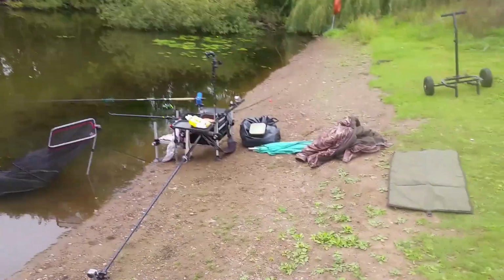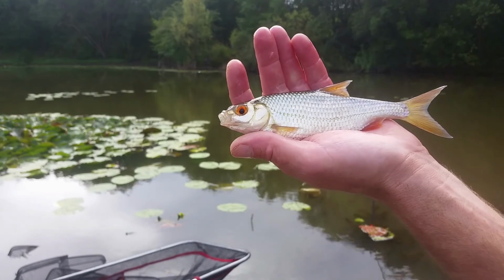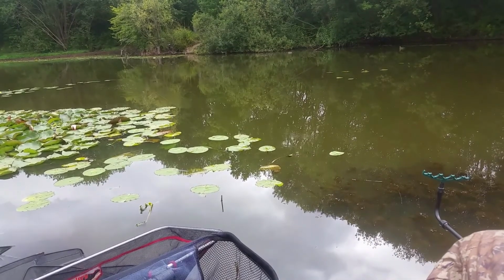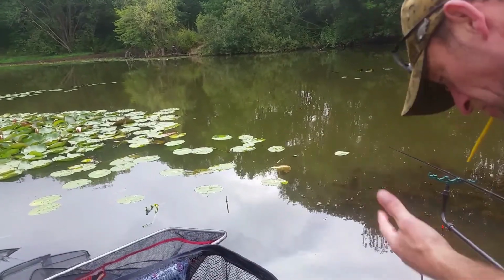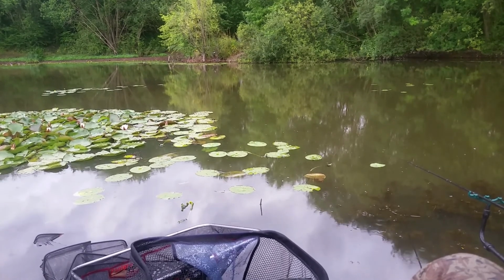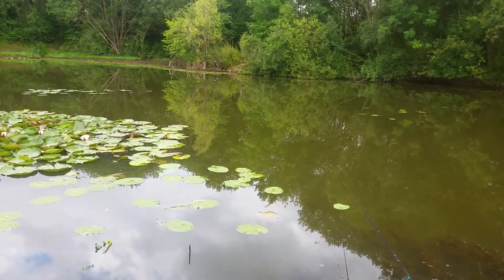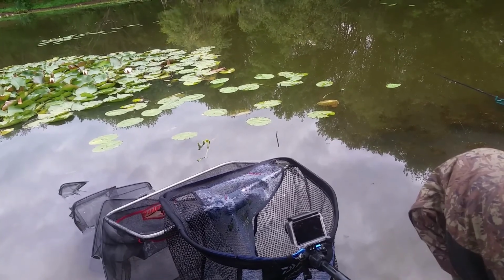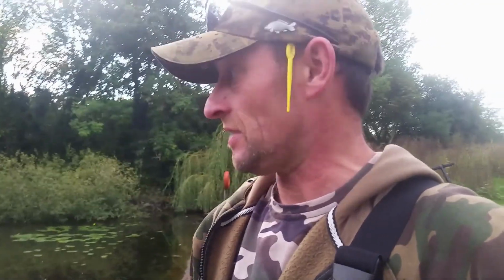WAGGLER FLOAT FISHING TRENT VALE FOR RUDD STOKE ON TRENT ROD RACE 17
In this video you will see me and Kevin go to TRENT VALE fishing ponds trying to catch pike and rudd off the rod race. We catch bream roach and rudd on the waggler set up using maggots and bread as bait. We also had a bit of a match between each other. I really enjoyed the day and thanks again to my friend for the day out mate well needed as my health hasn,t been to great.. wagglerfishing roach bream rudd pond fishing fishingwithbread fishingwithmaggots .. Hope you all like the new music please check it out..

THE LINK FOR THE MUSIC FREE DOWN LOADS IS

PLEASE CHECK THESE OUT AND GIVE YOUR SUPPORT.
THANKS ALL AND STAY SAFE    TIGHT LINES TO ALL